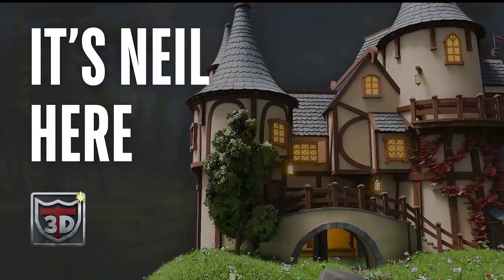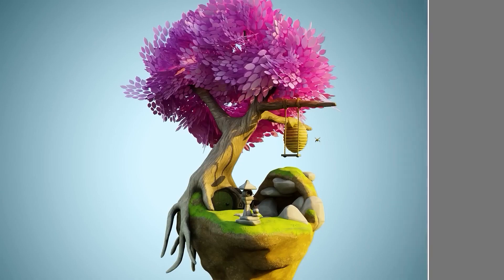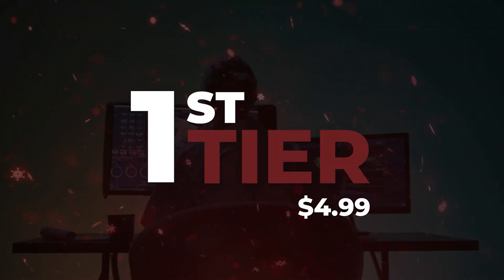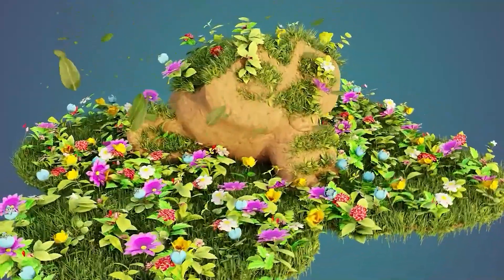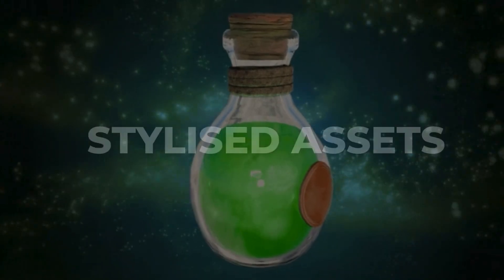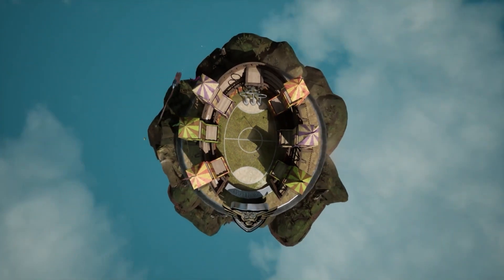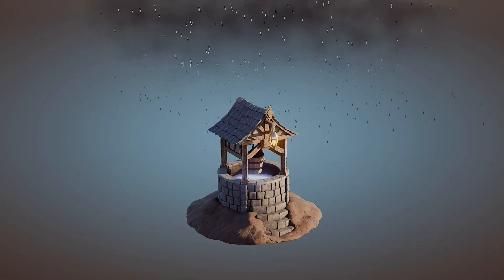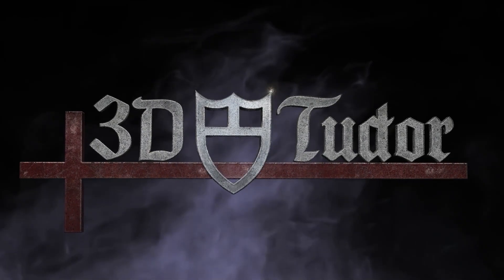Welcome to 3D Tudor Memberships: Unlock Your 3D Potential!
🎉 Welcome to Your Creative Guild with 3D Tudor! 🎉

We're excited to have you join our growing community of 3D artists, where we celebrate creativity and push the boundaries of what's possible in Blender and beyond. Whether you're just starting out or you're an experienced artist, our membership is tailored to elevate your skills and streamline your workflows.

$4.99 Tier: Unlock a free Geometry Node pack every month and gain access to exclusive Geometry Node collections. Perfect for enhancing your 3D modeling and design projects.

$9.99 Tier: Everything in the $4.99 tier, PLUS a free, expertly crafted course every month. Ideal for those looking to master Blender and other tools while leveling up their skills.

🚀 Designed for All Levels
From beginner to advanced, our resources cater to enthusiasts at every stage of their 3D journey. We specialize in cutting-edge tools like Geometry Nodes and more, helping you bring your ideas to life faster and with less hassle.

💫 Join a Legacy of Excellence
3D Tudor has already guided over 250,000 students worldwide, making us a trusted name in the 3D modeling industry. With our content, you'll not only learn but also grow as an artist, joining a vibrant guild of creators.

Monthly perks designed to inspire and empower.
Exclusive access to tools and techniques to make your projects stand out.
A community of like-minded creators ready to support and inspire you.

Thank you for being part of our journey to make 3D modeling more accessible and enjoyable for everyone.

Let's create something extraordinary together!